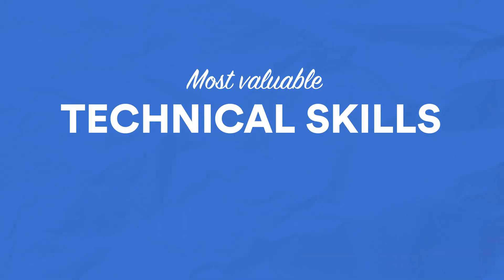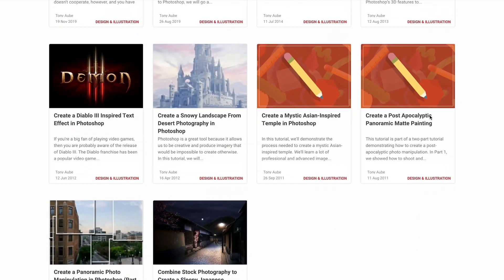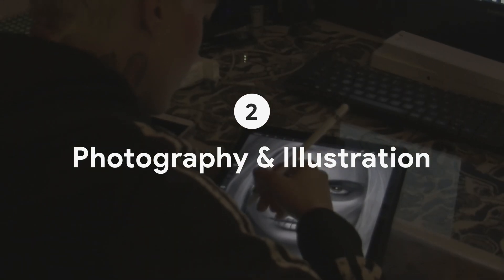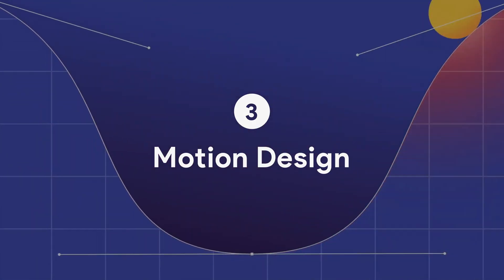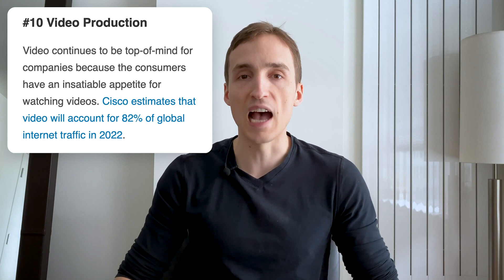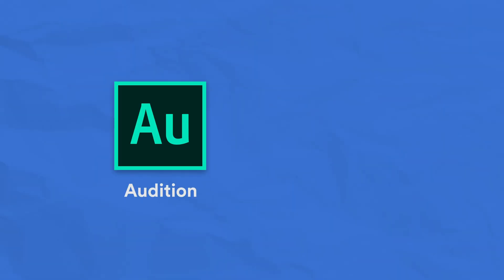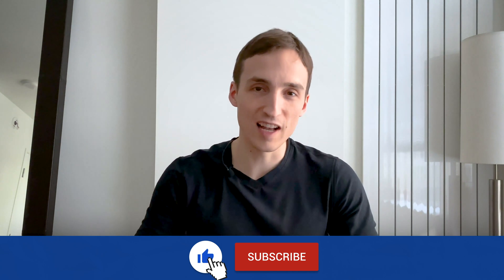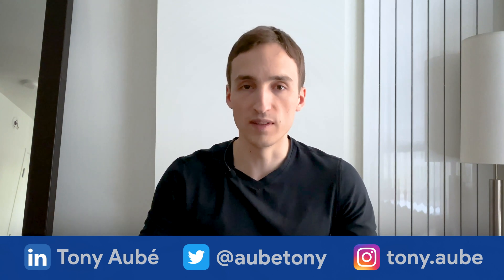Most Valuable Tech Skills for Designers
In this video, I will be covering the most valuable technical skills you can develop as a designer.

These past weeks of quarantine have been heavy and I know everyone is dealing with the situation in their own ways. If you're among the lucky people who have been unaffected by the virus, you can put some of your free time to productive use. For example, Adobe recently announced they are giving 2 months of free Creative Cloud membership. This is a good time to learn new software or pick up a new skill that will make you a better designer ultimately.

🎵 Track:
Safari by Declan DP